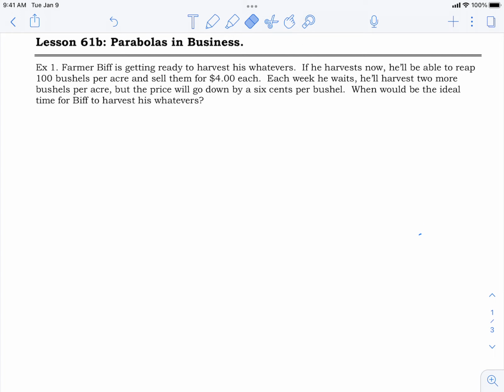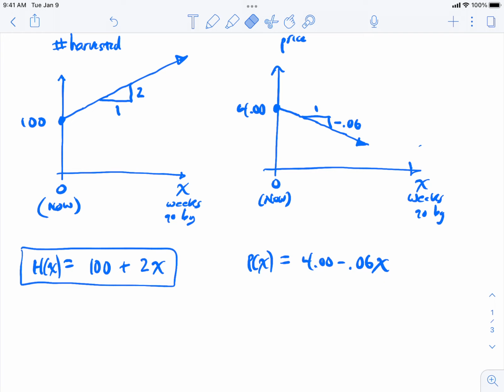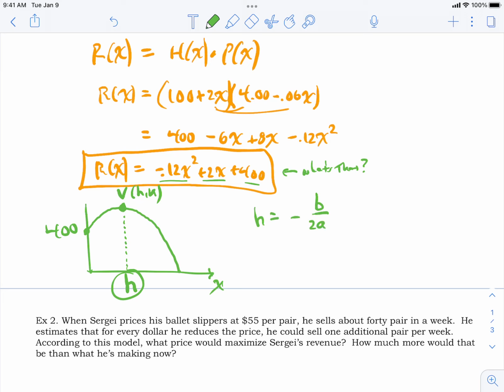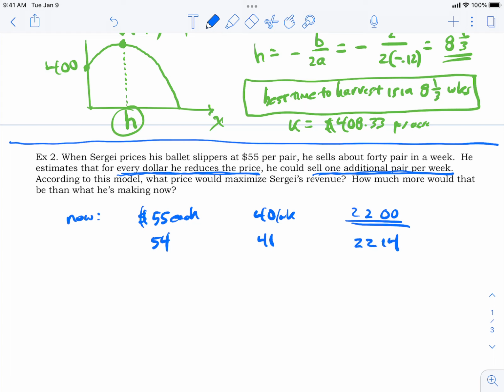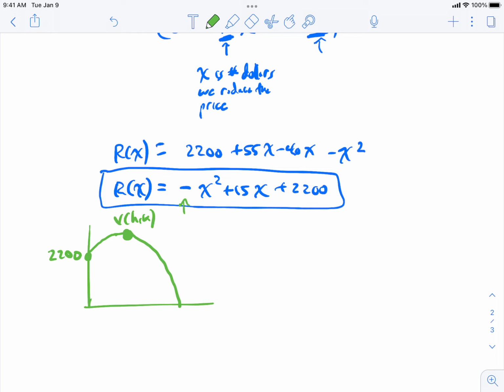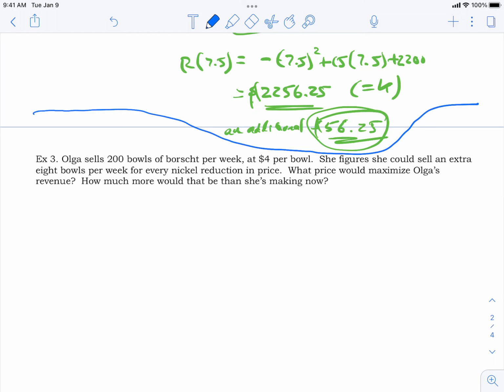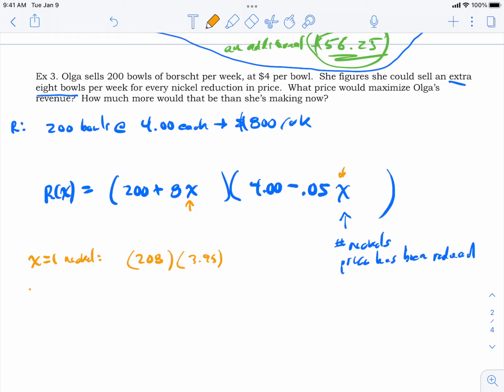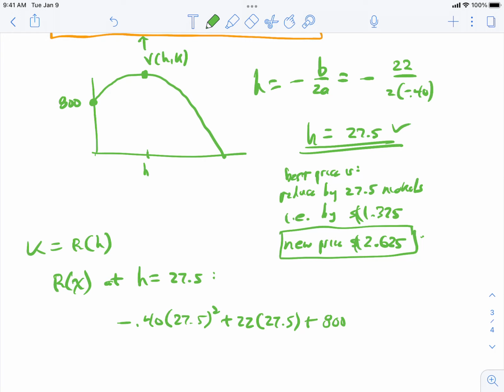Lesson 61b: Parabolas in Business (CA)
Content for Biff's College Algebra course:
00:01  Intro.
00:50  Farmer Biff: best time to harvest.
10:22  Sergei's Slippers: best price.
20:40  Olga's Borscht: best price.